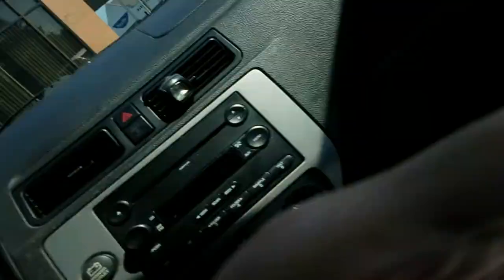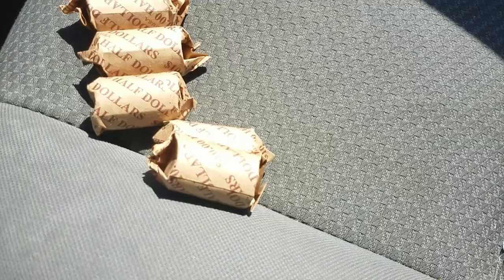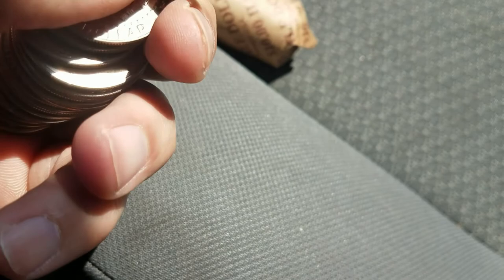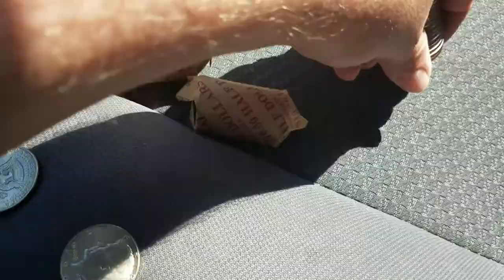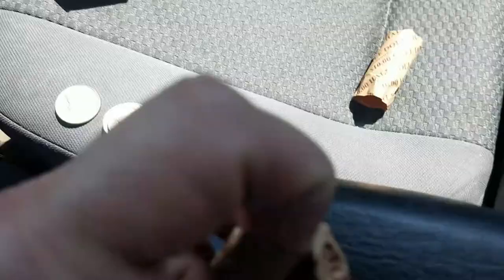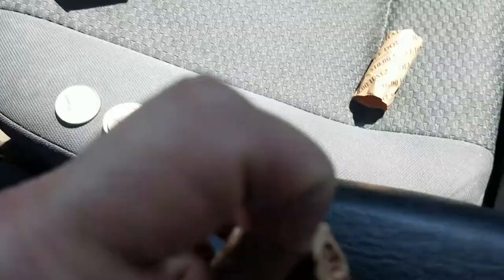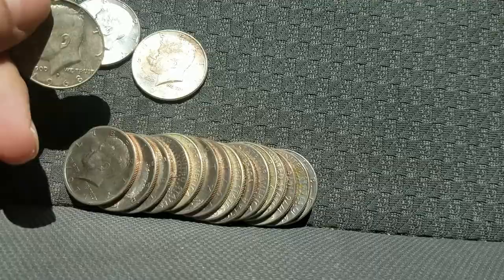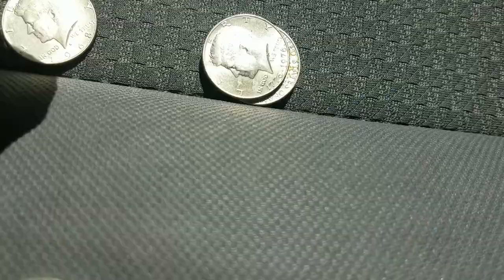HUGE SILVER SCORE AT THE BANK DRIVE THRU!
This is the MOST silver I've gotten at a bank drive thru!